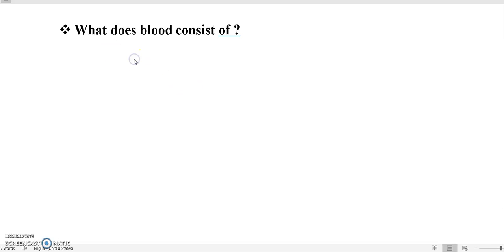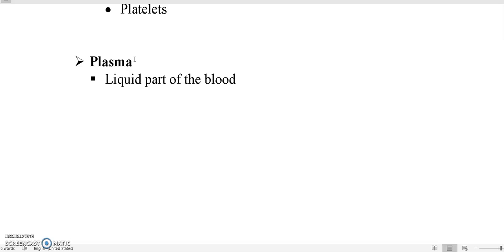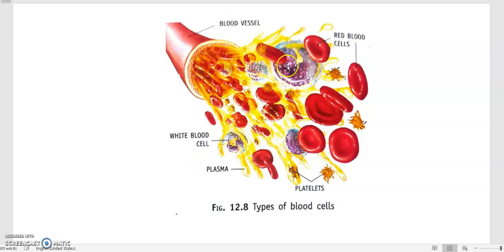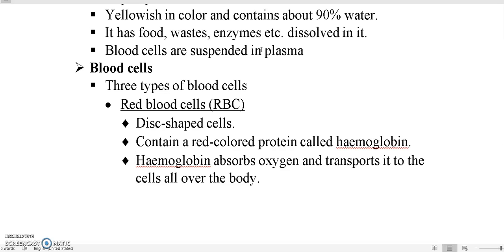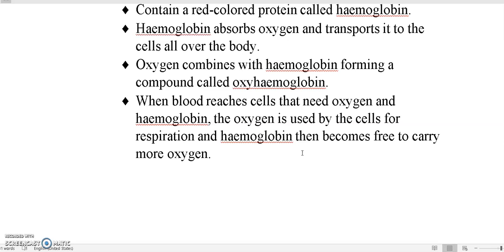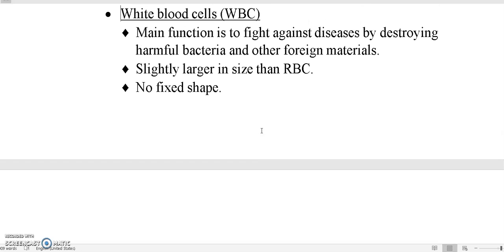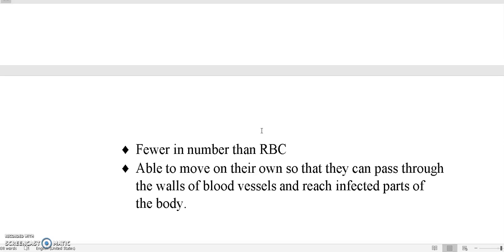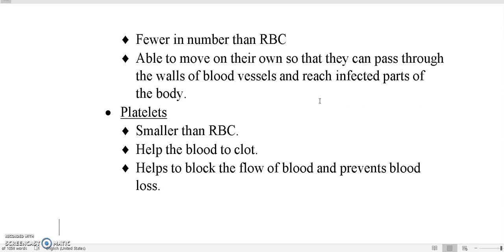8_Transportation of Materials in Plants and Animals Animals Blood and Blood Cells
Subject:  Science
Class:     7th

Part 3 (Plants_Transportation of Water and Minerals)

Part 4 (Plants_Osmosis and Transpiration)

Part 8 (Animals_Blood and Blood Cells)